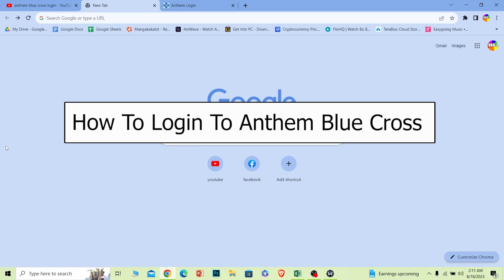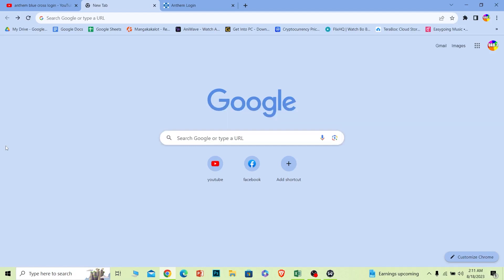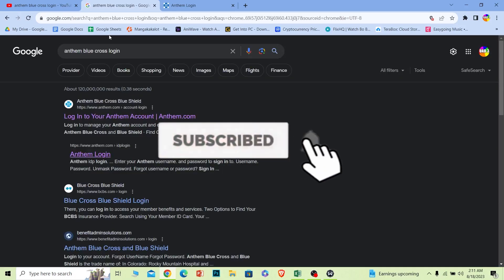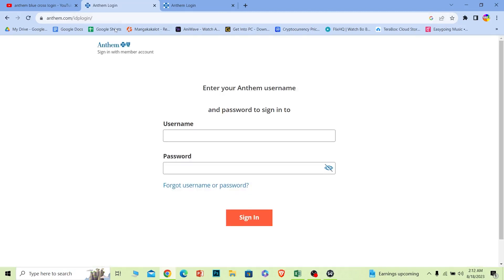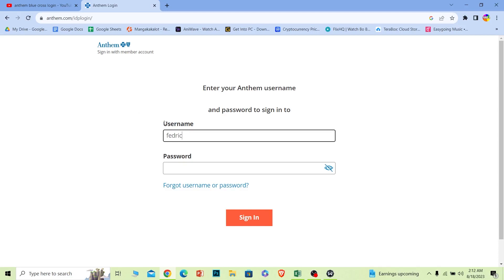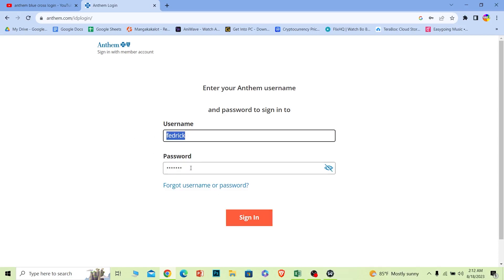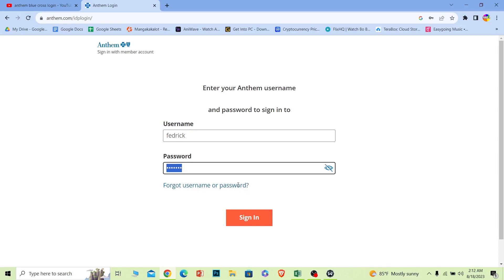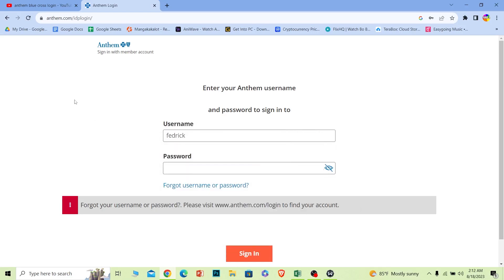Anthem Blue Cross Login - How to Sign in to Anthem.com Account (2023)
This video walks you through the step by step process of Anthem Blue Cross Login. In this video, I will show you how to log in to your Anthem Blue Cross account. I will cover the following steps:

-Click on the "Login" button.
-Select the type of account you are trying to log in to.